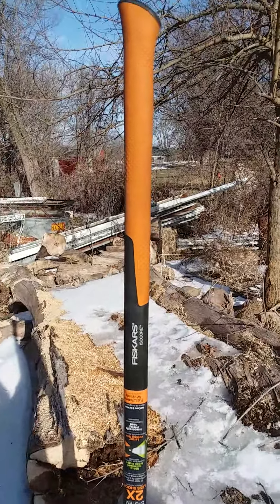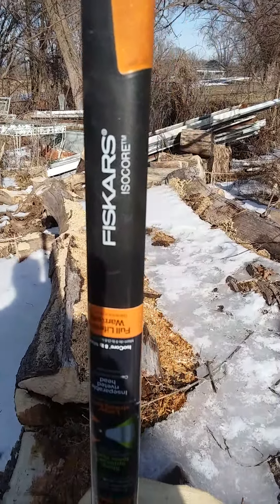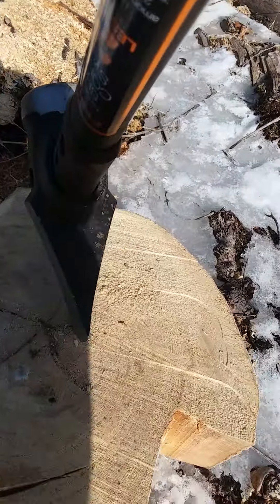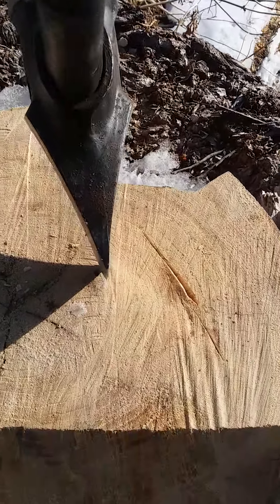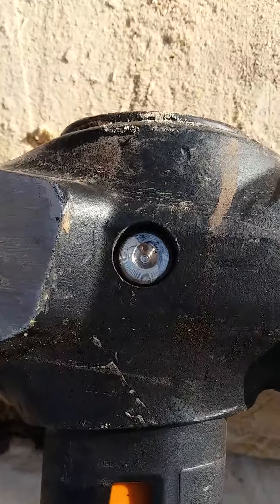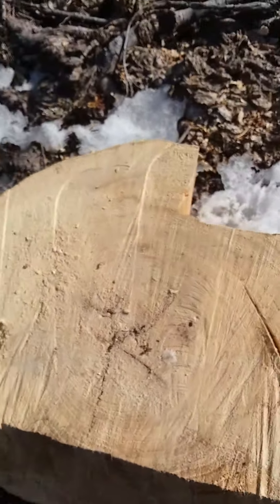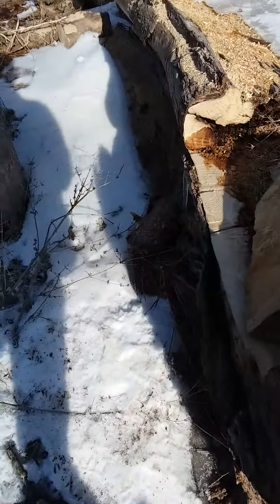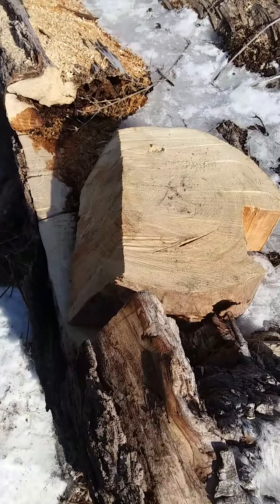Fiskars isocore wood splitting maul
Survival...wood harvesting equipment